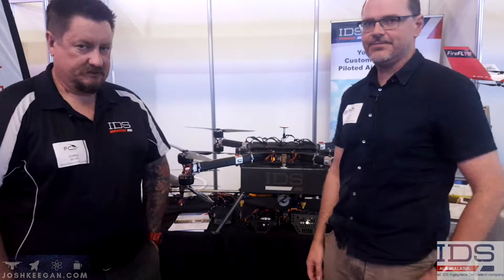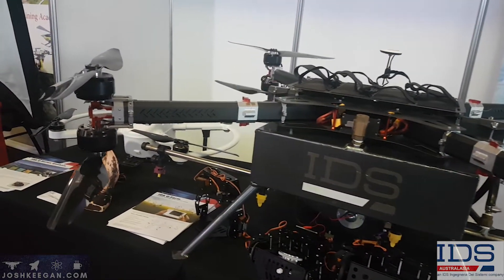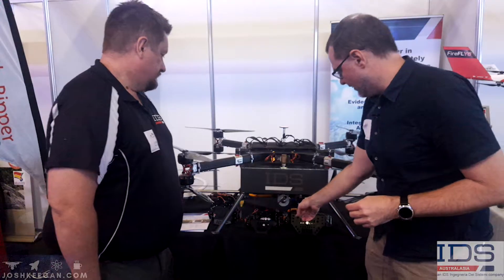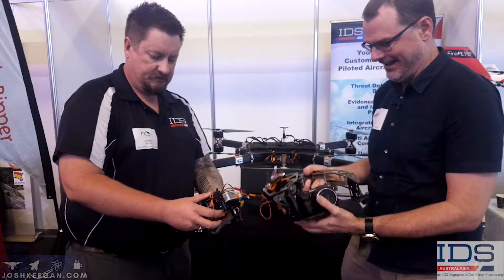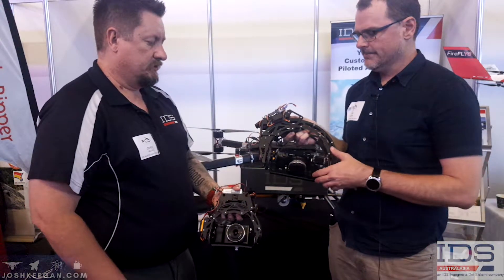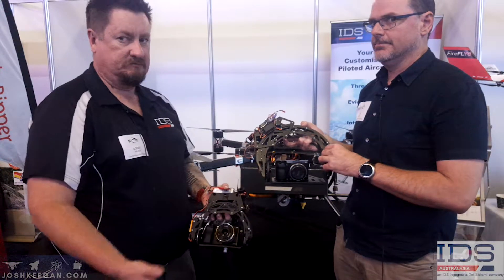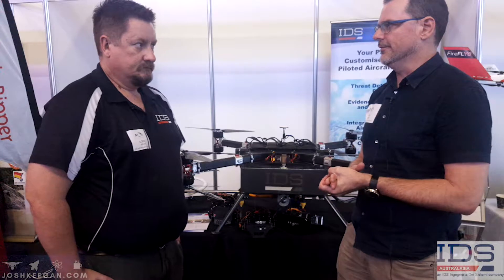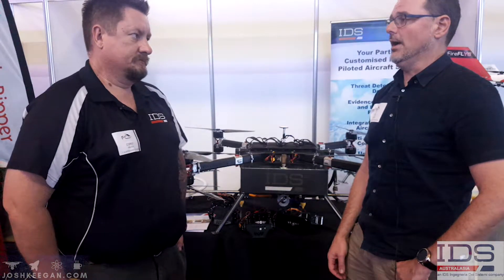Aviation Corner (Ep. 4 The Extra Bits): IDS Australasia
IDS Australasia exhibited at the Fraser Coast Drones Exhibition and Innovation Showcase.  I got a chance to chat with Corey Wilson regarding their unique drone technology, capability and overall capacity in this very eye-opening interview.